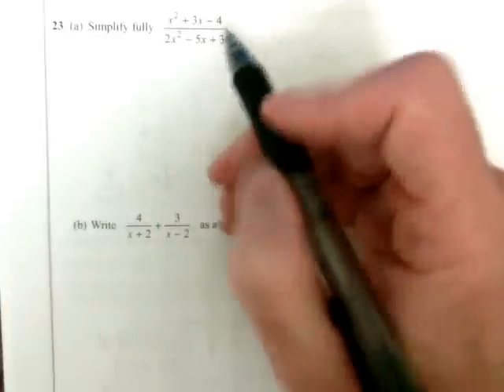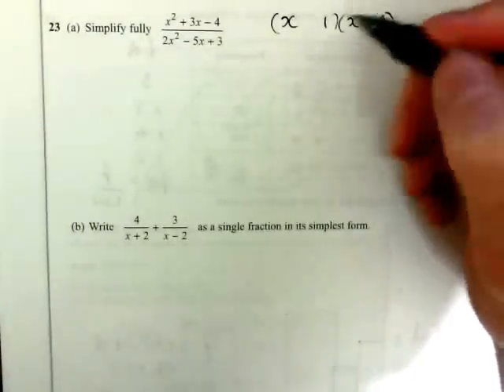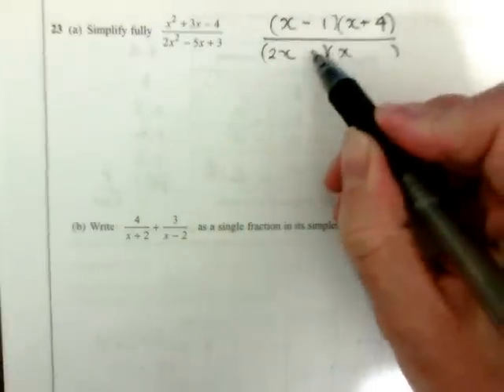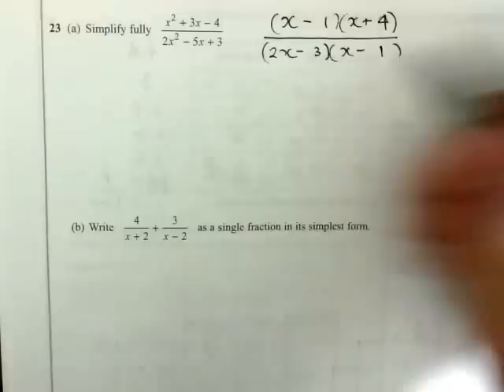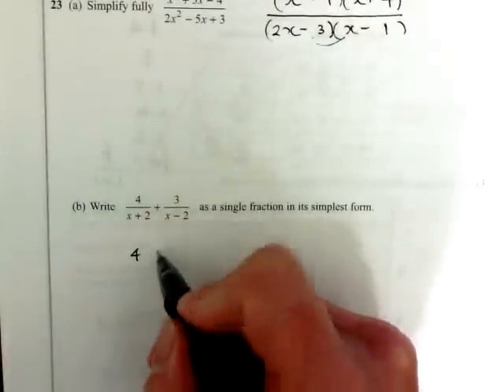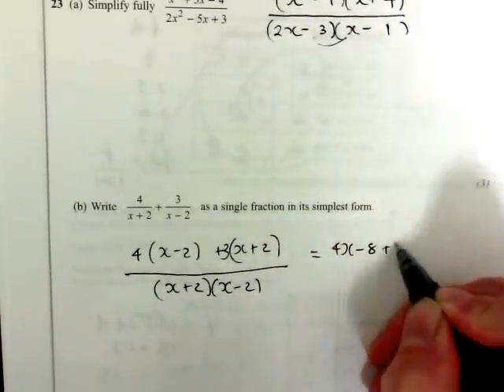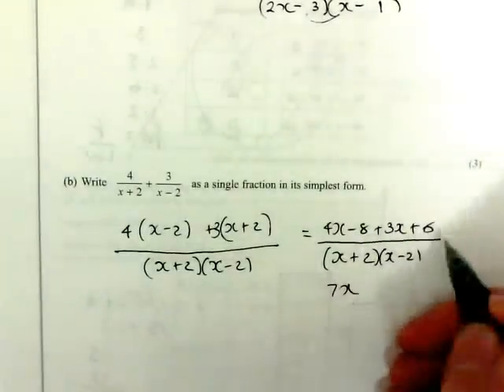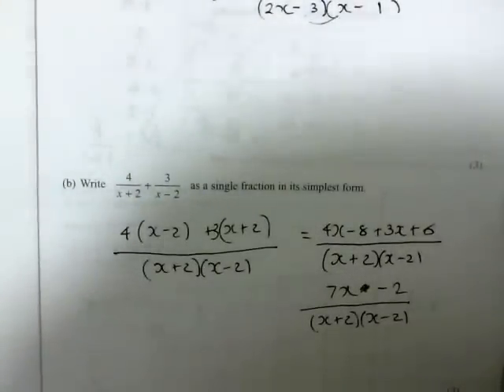q23 algebraic fractions (factoring and adding)